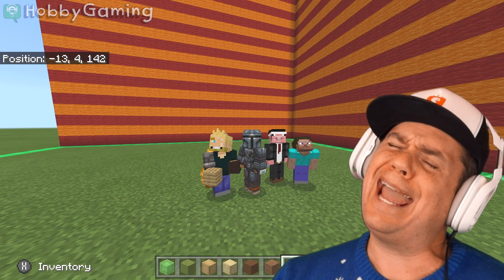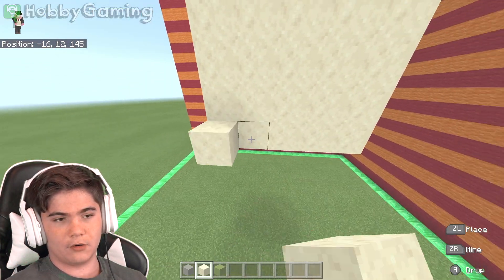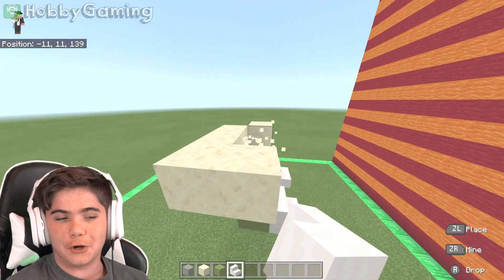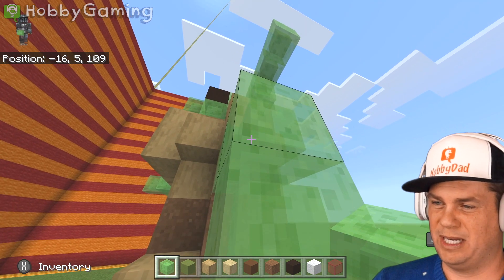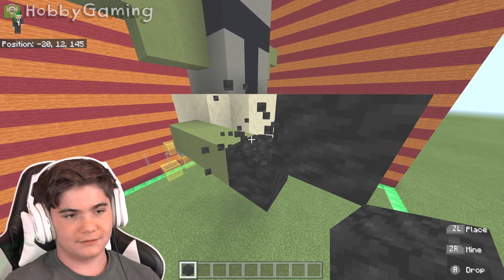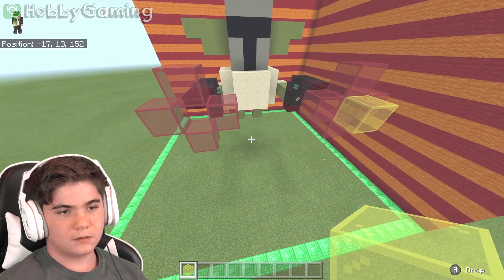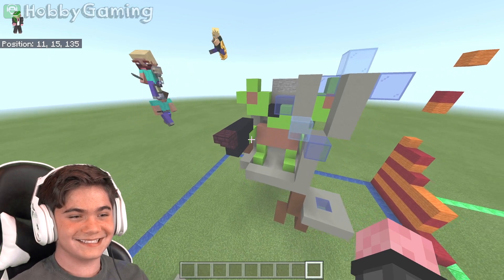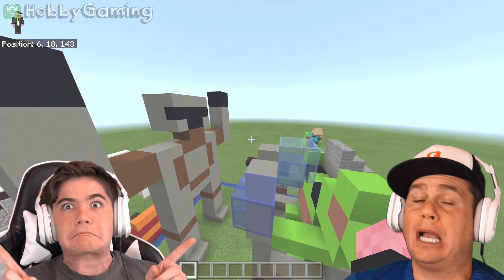Minecraft Build Baby Yoda Challange with HobbyGaming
We have the HobbyGaming crew building Gorgu in MINECRAFT.  We have 15 min. to build and we will see who comes up with the coolest, funniest, all out MOST IMPRESSIVE baby Yoda.  Will it be HobbyDad, HobbyPig, HobbyFrog or HobbyBear that can make a bricky goodness that we call "the child."  Leave in the comments who's creation you like the most.

Weekly shows of family friendly gaming. Clean for all ages. Trust the HobbyBrand.

Game Info:
 Minecraft played on the Nintendo Switch